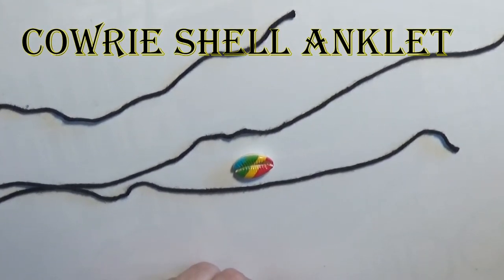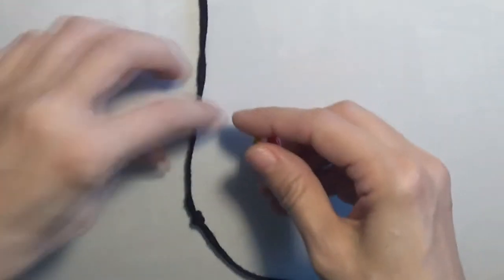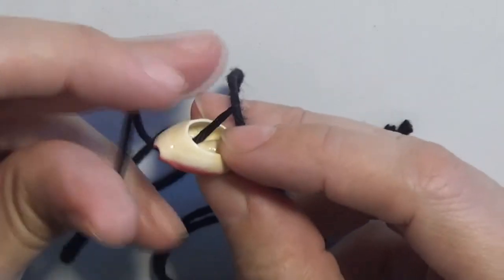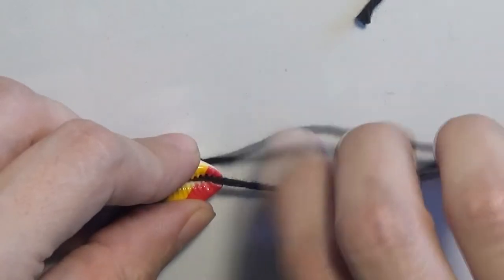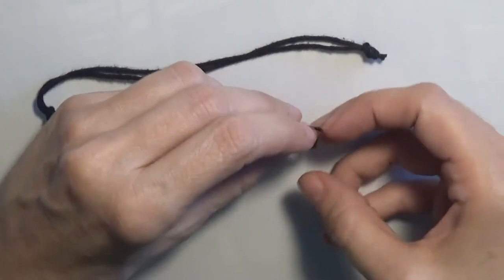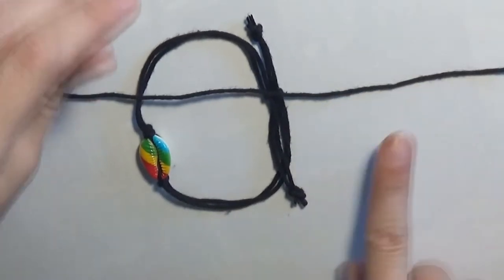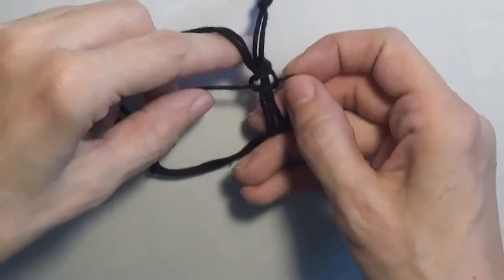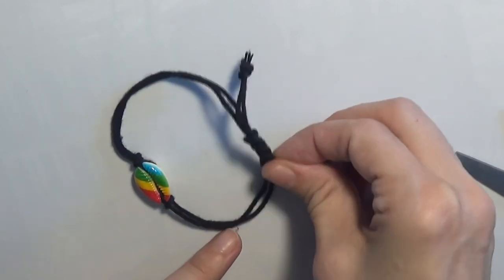DIY Cowrie Shell Anklet Tutorial